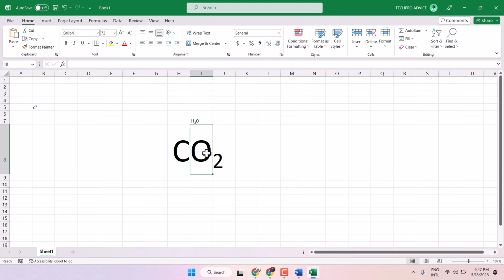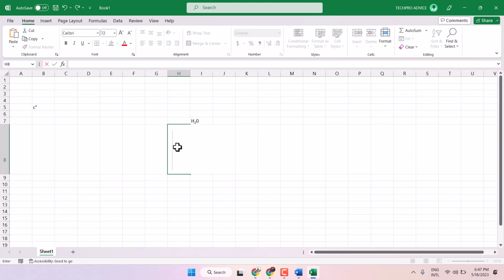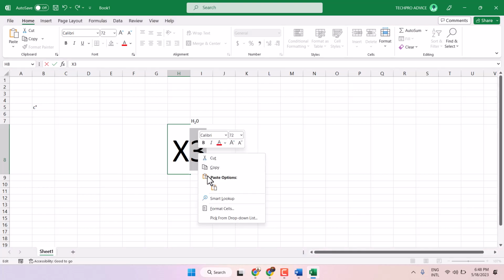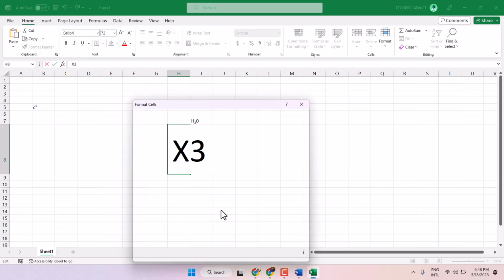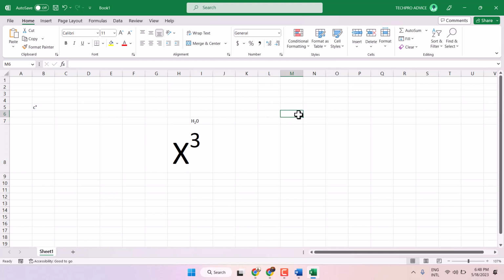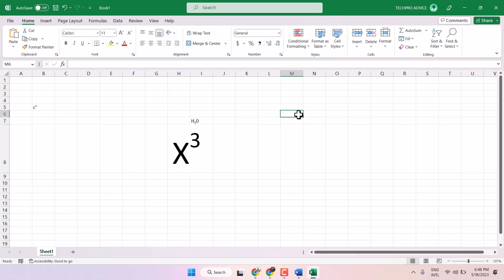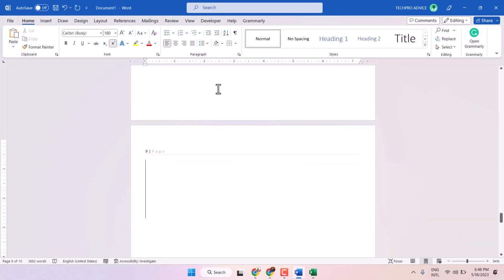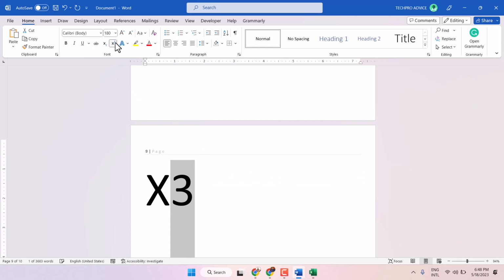How to type X3 In Excel [MS Excel 2023]